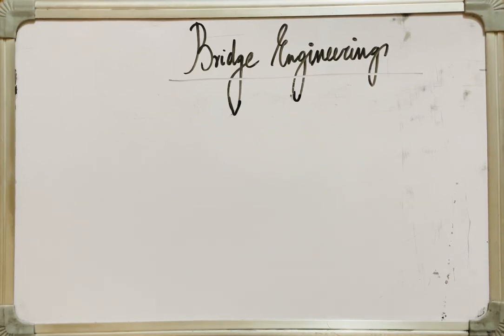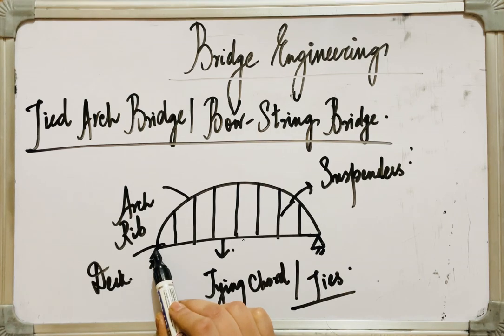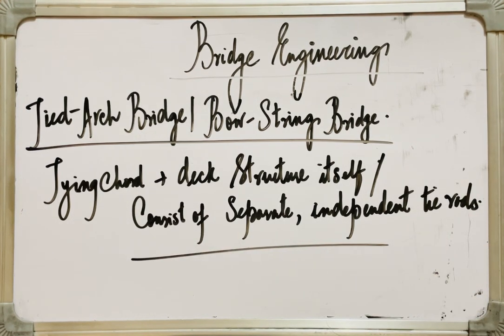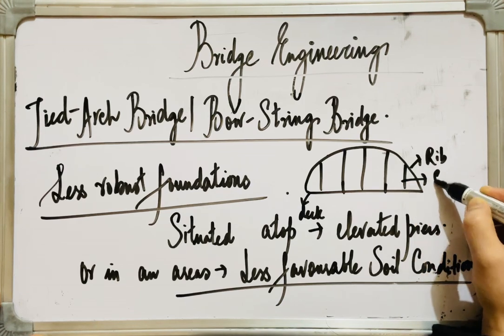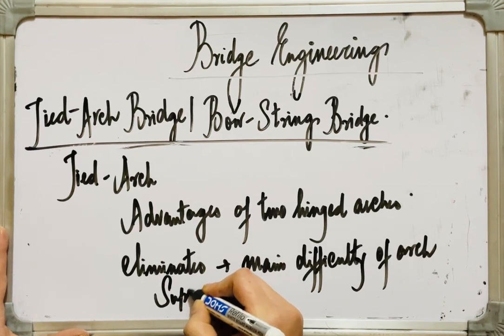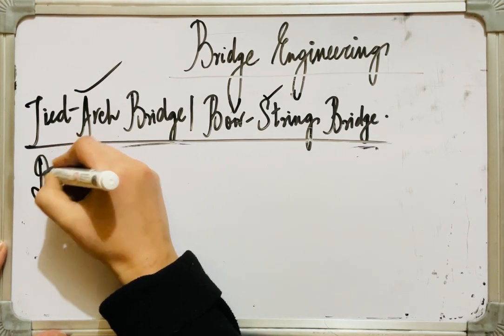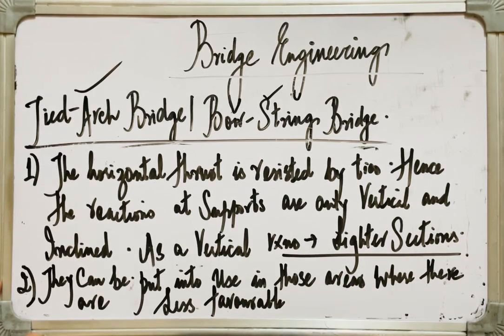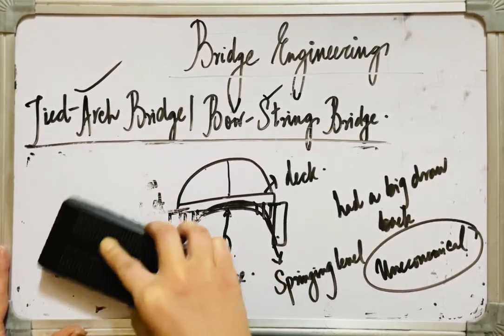Fundamentals of Bridge Engineering | Introduction and basic concepts | PART- 5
This video lecture covers the fundamentals of bridge engineering along with basic definitions and basic forms of bridges. This video is helpful for undergraduate civil engineering students and all other curious learners who want to study bridge engineering.